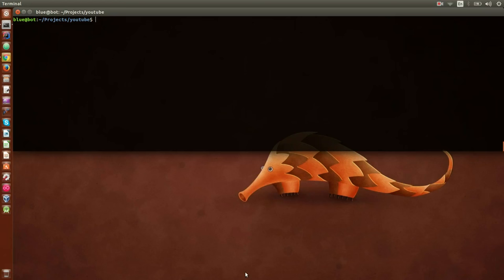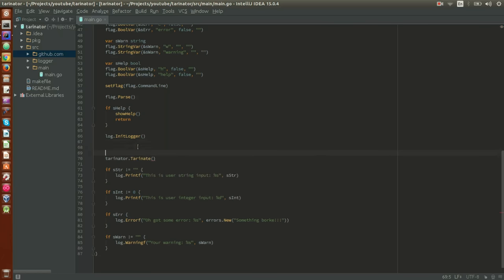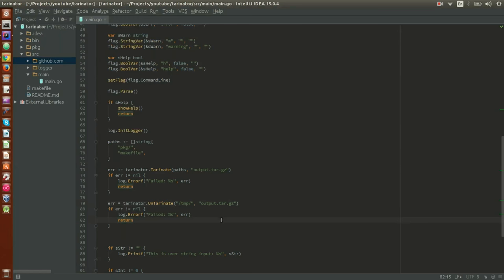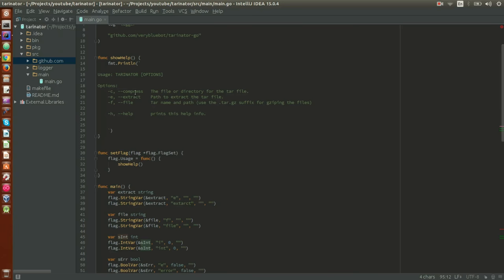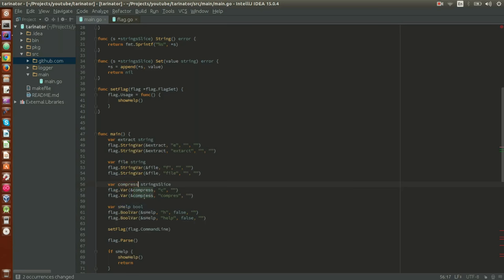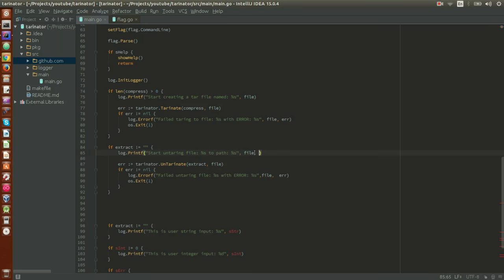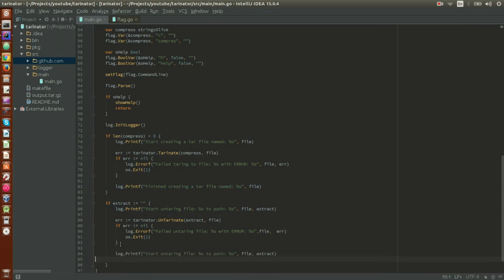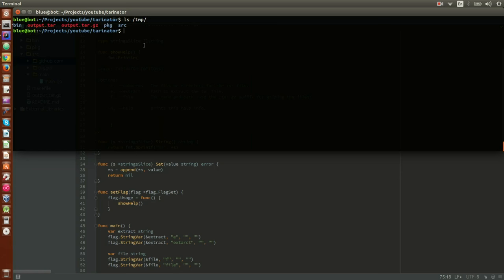How To Tar and Untar files in Golang (Using Tarinator Package)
This video will show you how to tar and untar files in Golang.
In the process we will build a nice and simple cli program that is basically a clone of the 'tar' utility.

if YouLike == true {   LikeButton.hit()  }